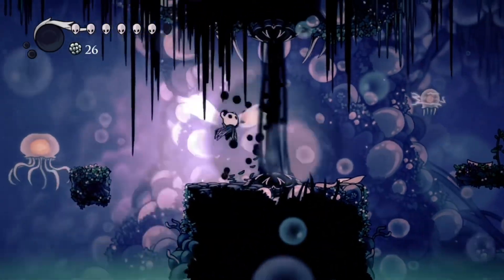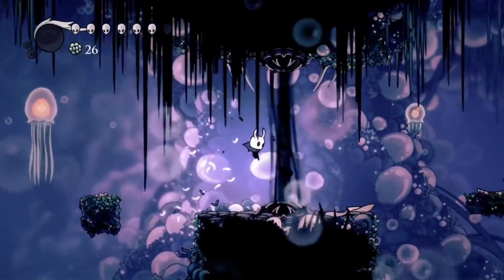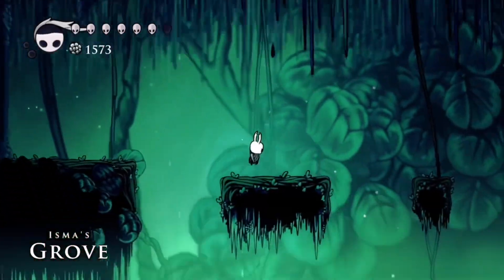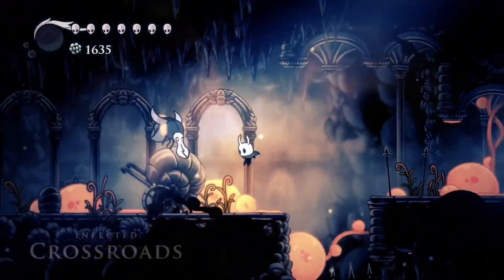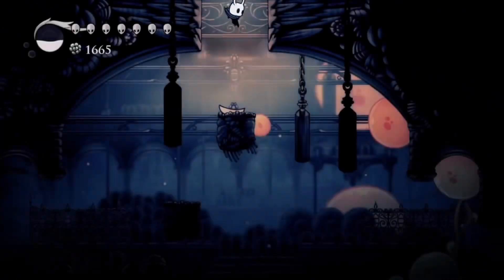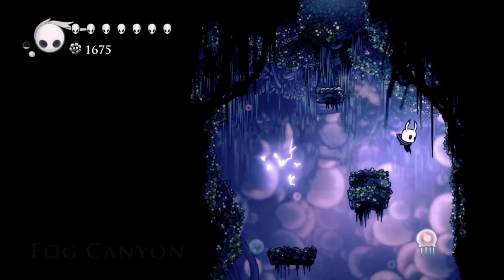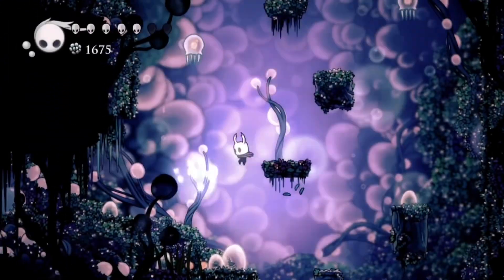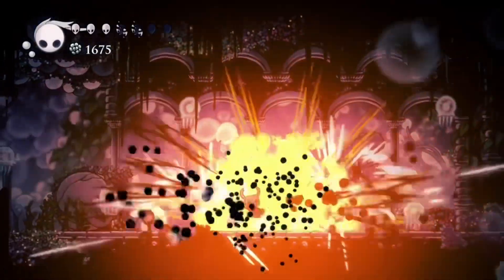How To Get The Fog Canyon Map | Hollow Knight